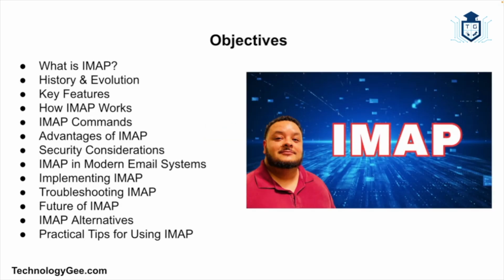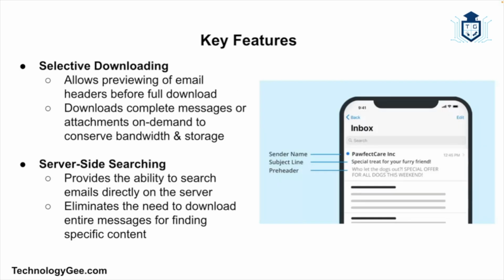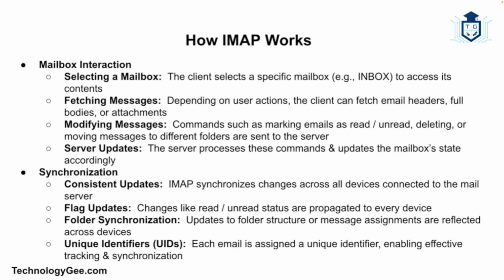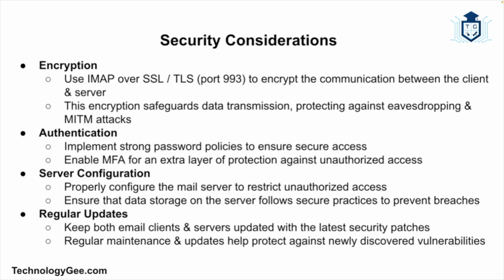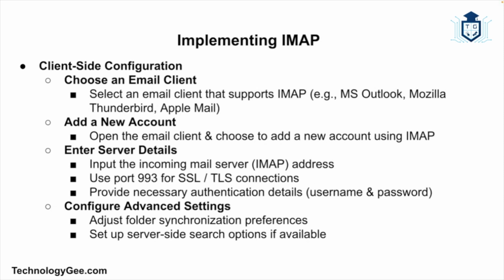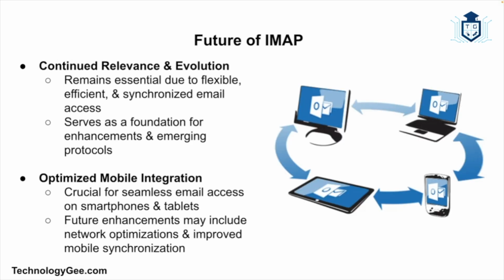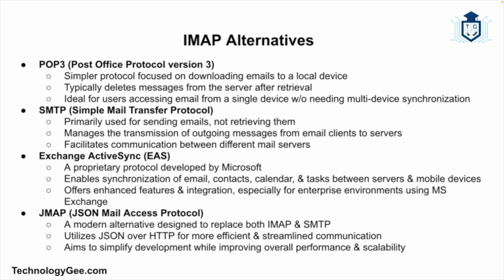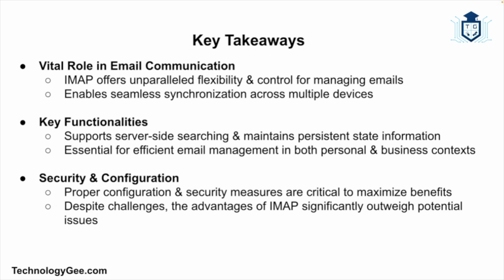What is the Internet Message Access Protocol (IMAP)?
The Internet Message Access Protocol (IMAP) is one of the fundamental protocols used for email retrieval. Unlike its counterpart, POP3 (Post Office Protocol version 3), IMAP offers more flexibility and control over email management, making it the preferred choice for many users and organizations. This video delves into the intricacies of IMAP, exploring its functionality, advantages, security aspects, and practical implementation.